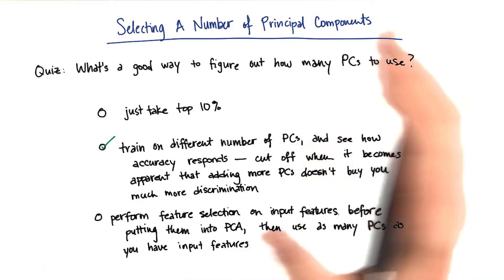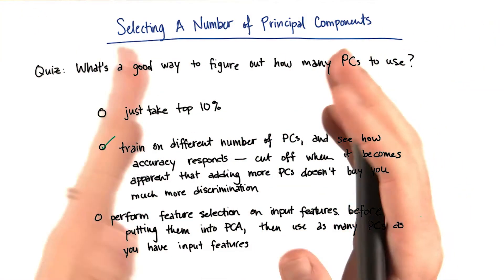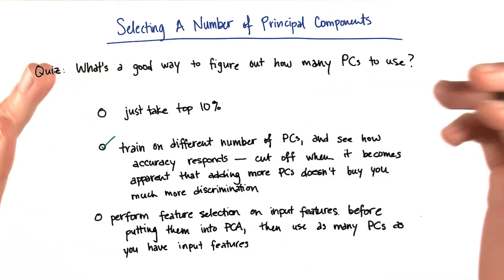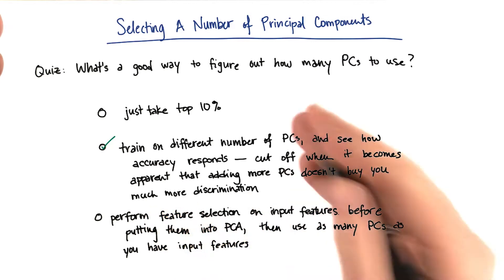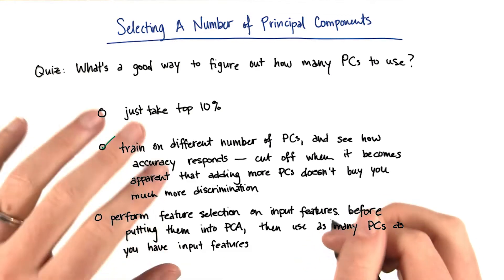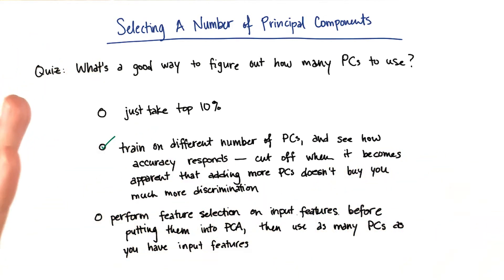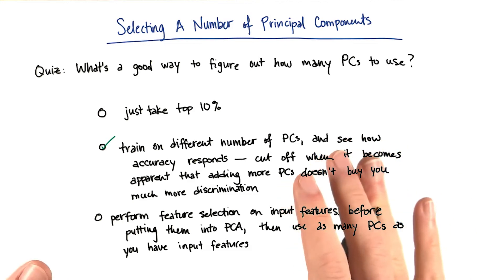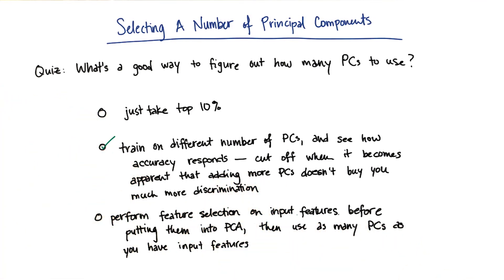Selecting Principal Components Solution - Intro to Machine Learning